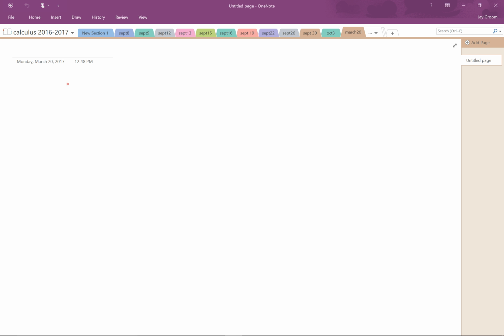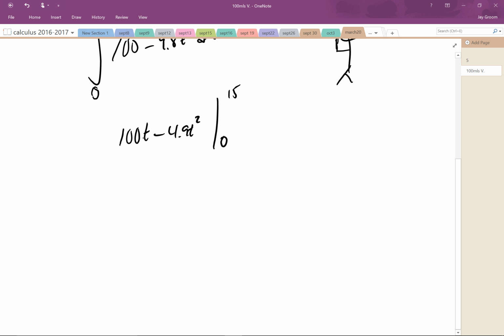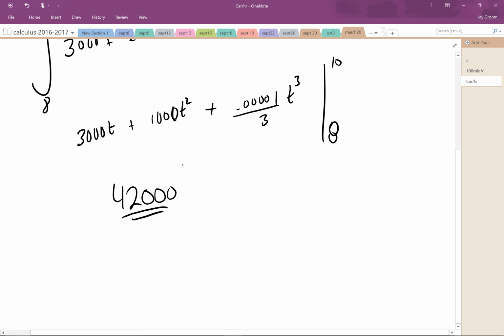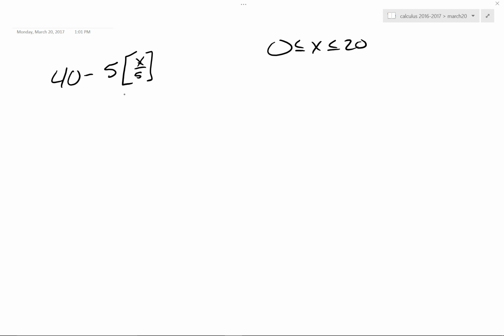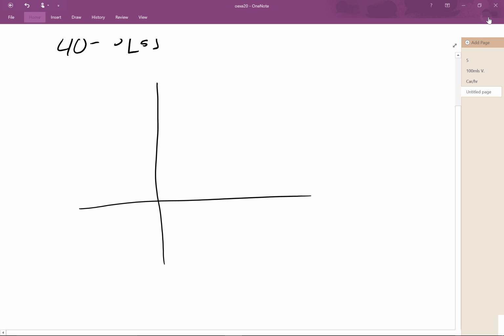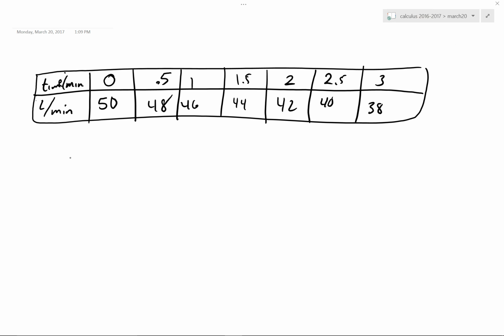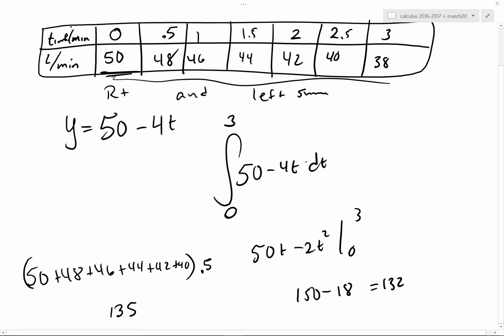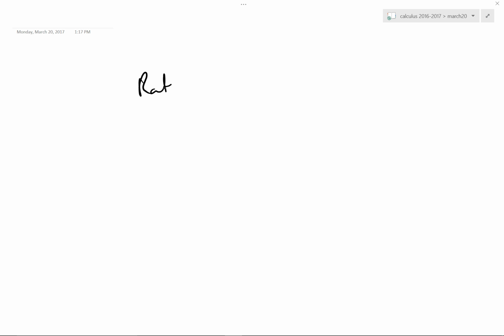Section 5 5